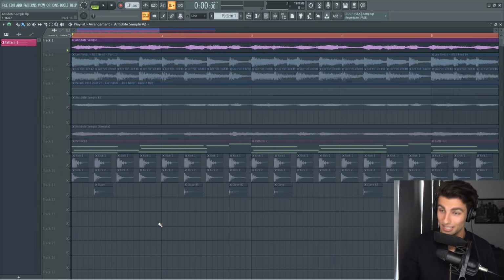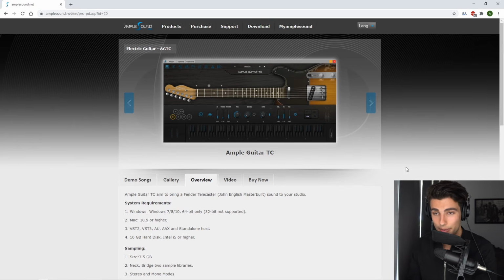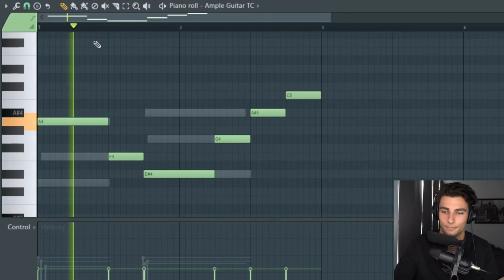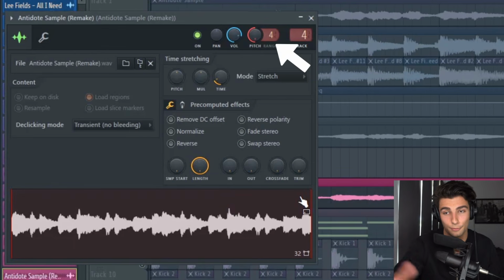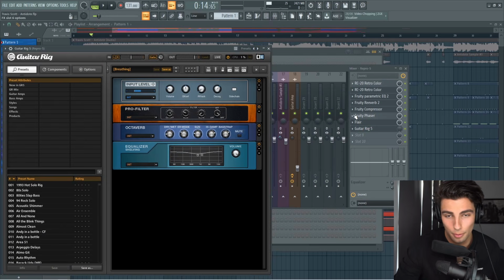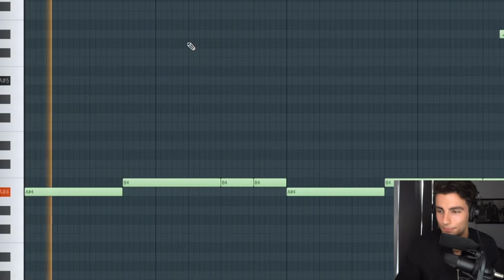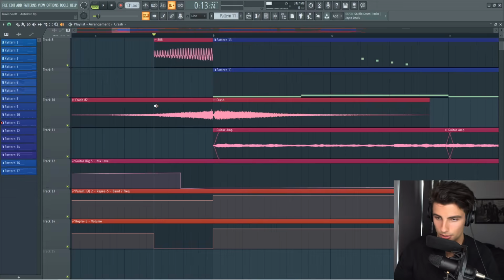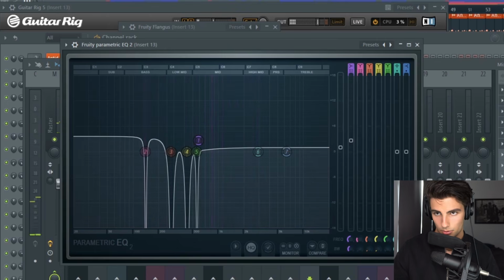How "Antidote" by Travis Scott was made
How "Antidote" was made on FL Studio. Advanced remake of "Antidote" by Travis Scott. Produced by Eastbound and Wondagurl.

chapters
0:00 Intro
0:39 Sample
2:00 Guitar
4:35 Synth
5:57 Drums
7:22 808
8:04 Guitar 2
10:19 Outro